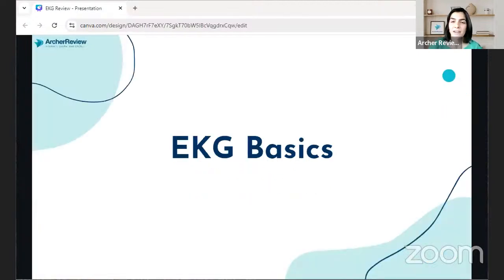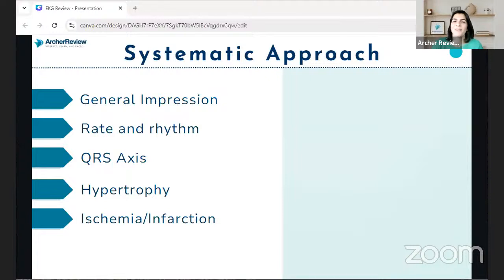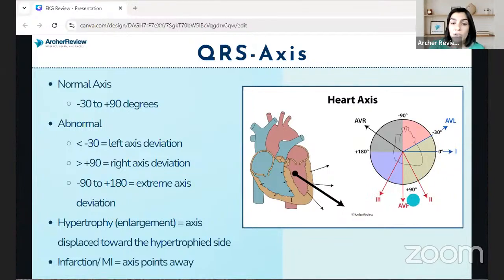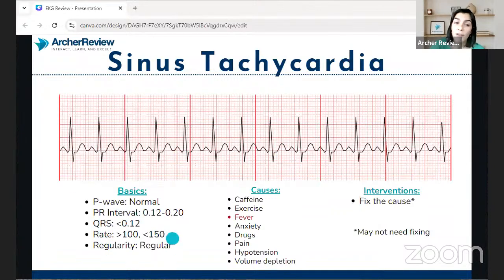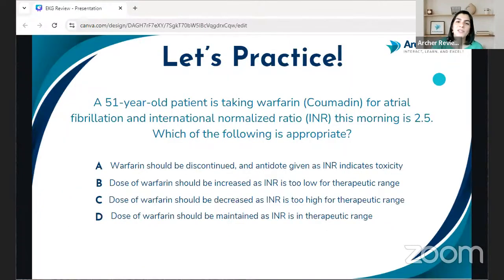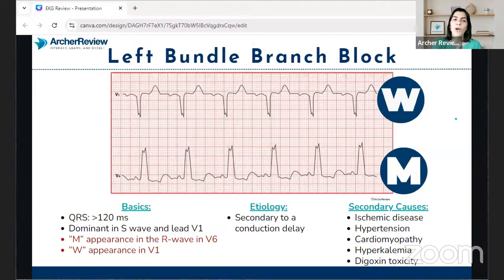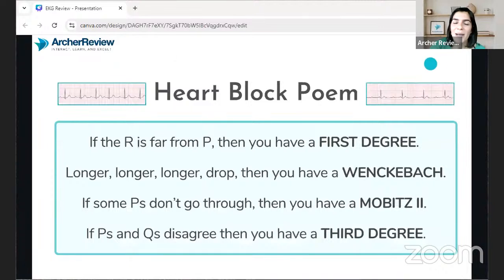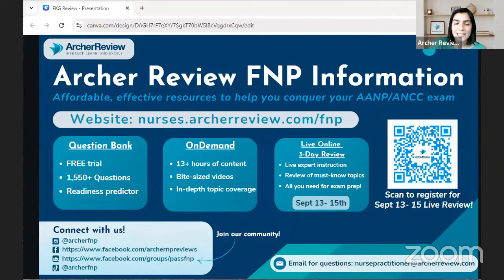EKG Review for Nurse Practitioners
Hey NPs! 👩‍⚕️👨‍⚕️ Ready to decode the mysteries of EKGs? Join our exciting webinar! 🩺📈❤️

Learn to:
🔍 Interpret EKG results
⚡ Identify critical findings
📝 Enhance your diagnostic skills

Boost your confidence in primary care with expert EKG knowledge! 🌟🎉